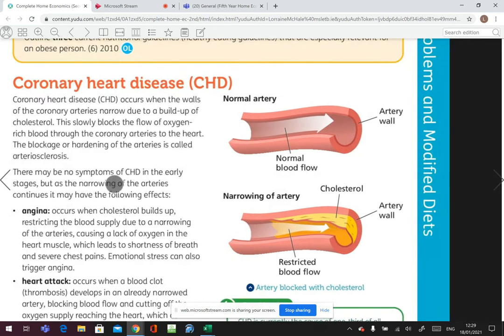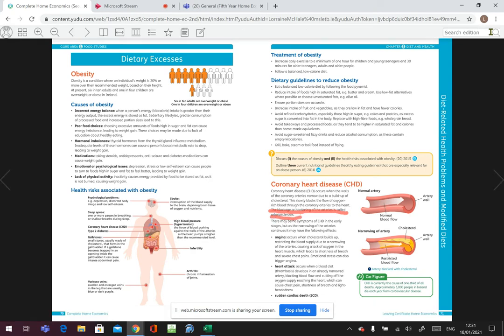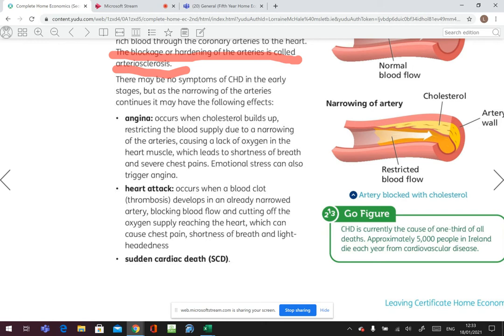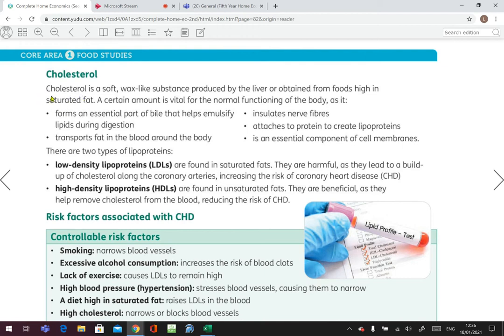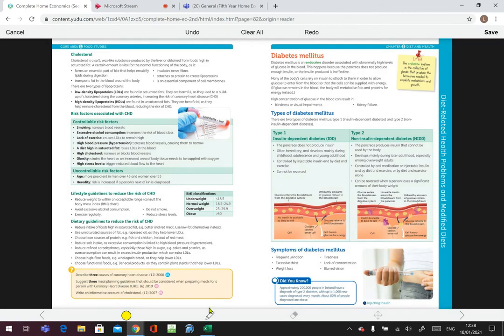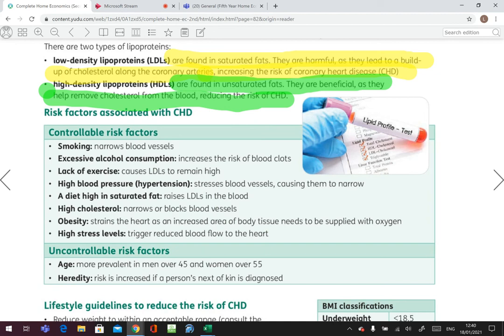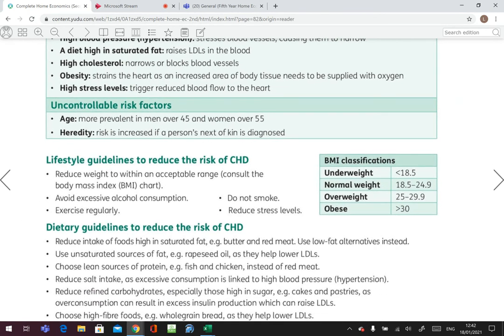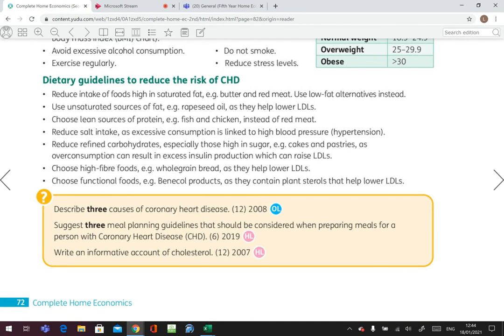CHD 5th Yr